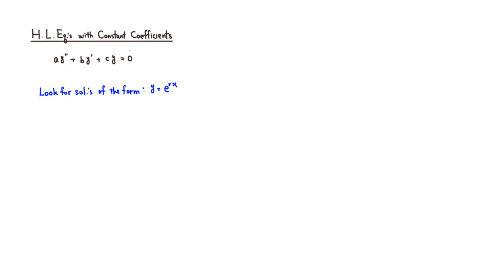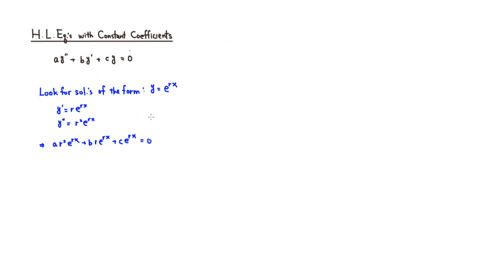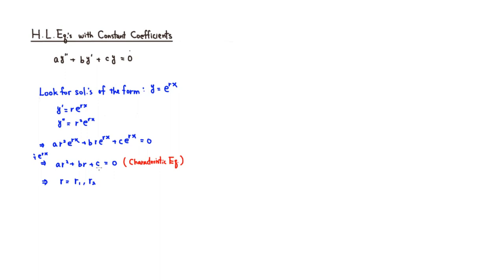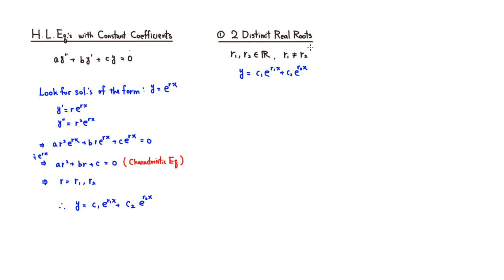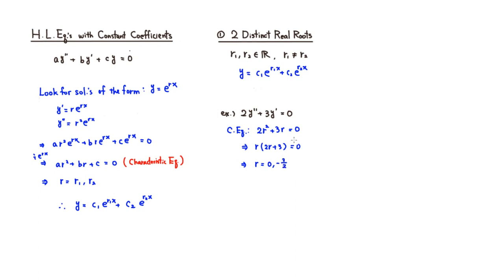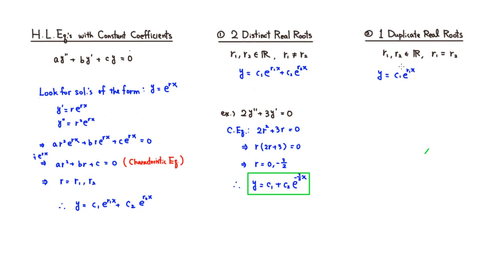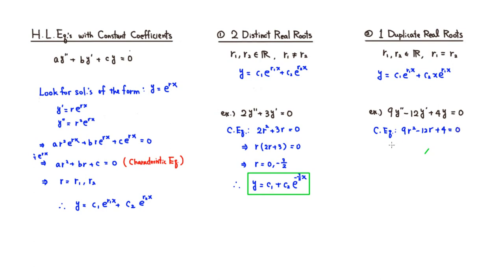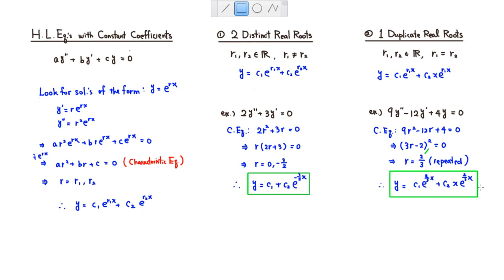Homogeneous Linear Differential Equations with Constant Coefficients